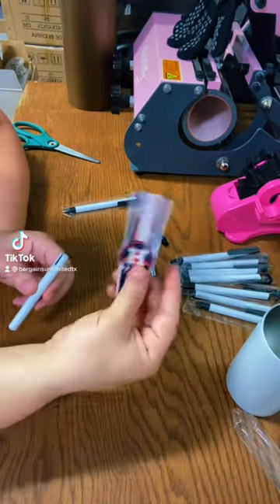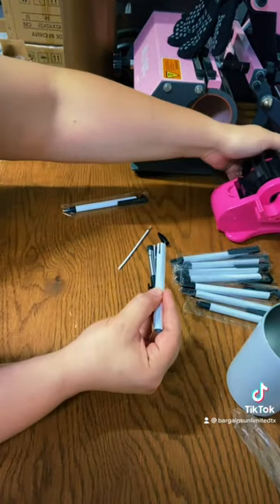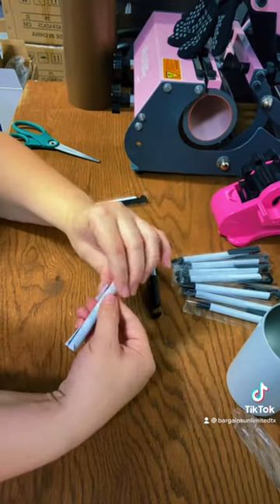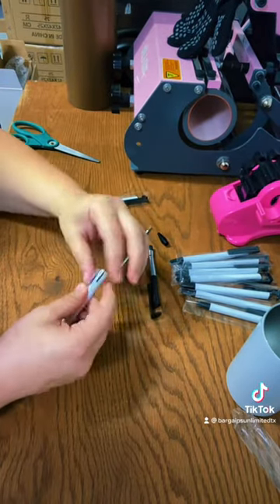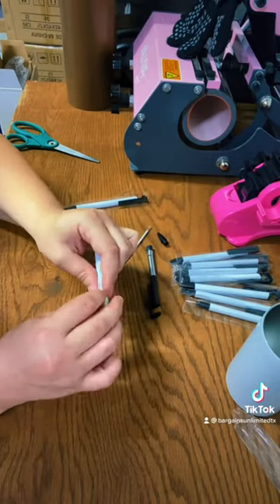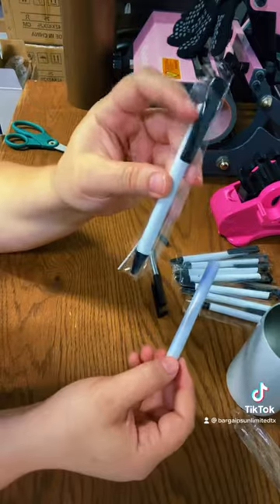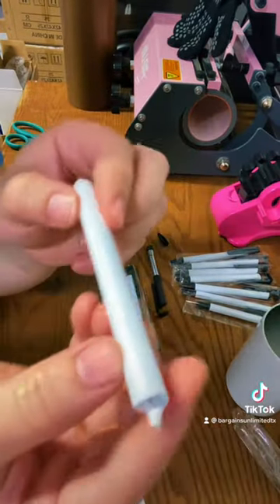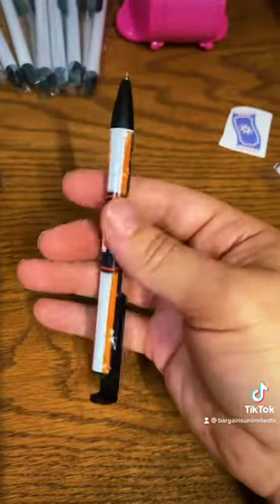How to sublimate your sublimation pens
Shop for your sublimation supplies at BargainsUnlimitedTx.com